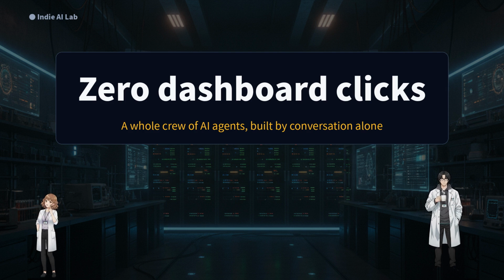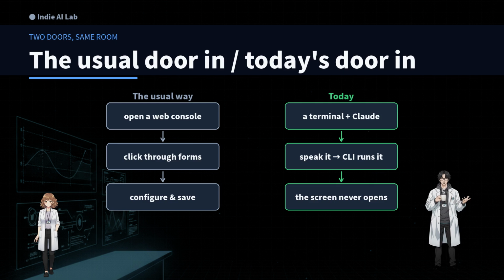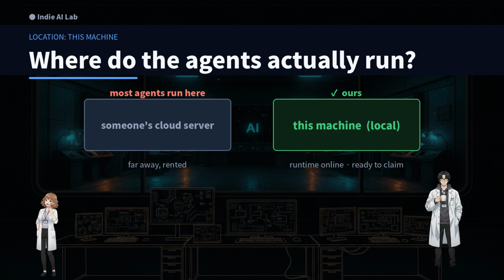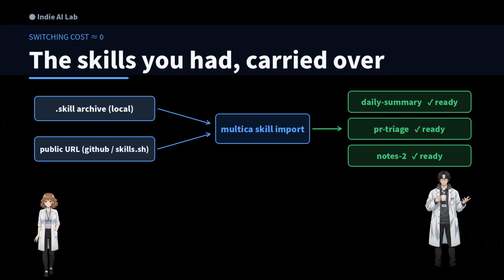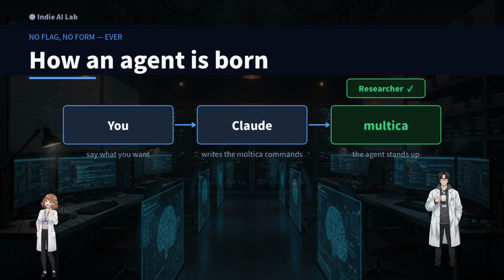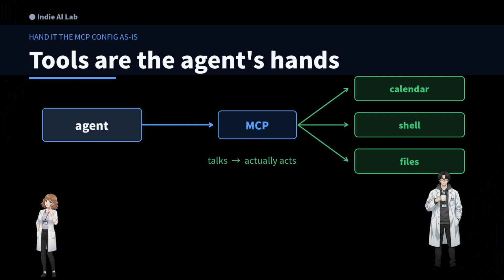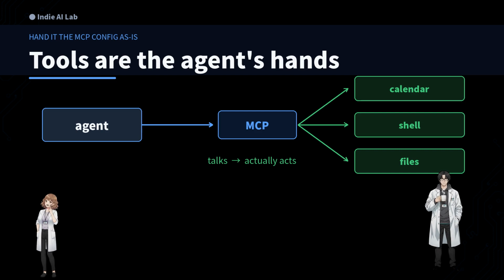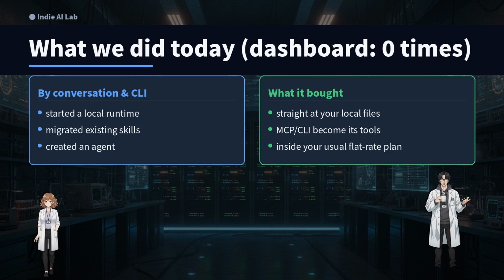I built an AI-agent platform without touching a dashboard (Part 1)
I stood up a whole crew of AI agents — a researcher, a writer, a checker —
and never opened the admin dashboard once. No console, no forms, no GUI.

Just a conversation with Claude and a CLI. I say what I want, Claude writes
the commands, and the platform builds itself. This is Part 1: standing the
crew up. Every step is shown as real command-style slides — no screen
recording, no product tour. The angle is the firsthand part: a whole agent
platform can be built by talking, and running it locally changes what those
agents can actually reach.

▼ Chapters
0:00 Zero dashboard clicks
0:20 What even is an "agent platform"?
2:05 Stand up a local runtime (two lines)
2:57 Migrate the skills you already have
4:25 Make an agent by conversation
5:36 The real payoff: a local runtime
8:13 The honest catch
9:29 Recap + what Part 2 covers

▼ What's inside
• Why "build it in a GUI" quietly loses the moment you rebuild — and you
  always rebuild a platform
• Onboarding in two lines: authenticate the CLI, start a local runtime on
  the machine in front of you
• Carrying existing skills over as-is (import from a .skill file or a public
  URL) — switching cost near zero
• Creating an agent from one command: name, runtime, model, instructions —
  then attaching migrated skills
• The hand-off that matters: you say the intent, Claude writes the multica
  commands, the CLI stands the agent up
• Why a *local* runtime is the real win — the agent reaches your files, your
  repos, your everyday CLIs and MCP tools with no re-wiring
• How MCP turns "an agent that talks" into "an agent that acts"
• The flat-rate payoff: no second metered counter ticking per token
• The honest catch: no GUI comfort, you must read the commands, and
  irreversible moves keep a human gate

▼ An honest note
No screen recording. Commands are shown as terminal-style slides that follow
the real multica CLI shapes; values are placeholders. We show the mechanism,
not a staged capture.

Part 2 (putting the crew to work — one researches, the next writes, the last

Built by AI agents, reviewed by a separate AI critic. Indie AI Lab.